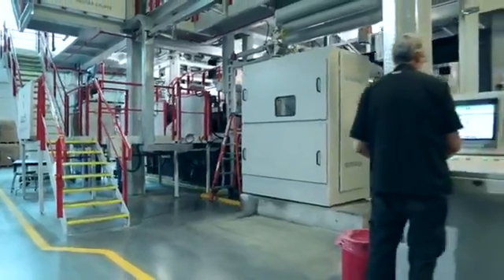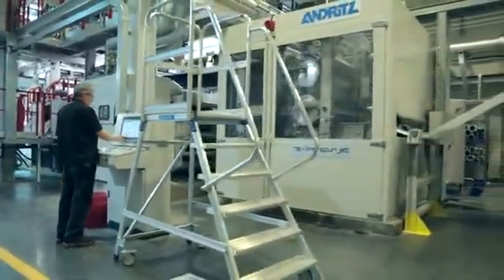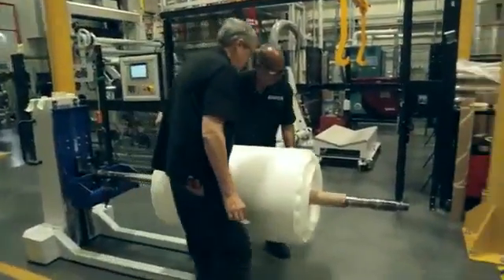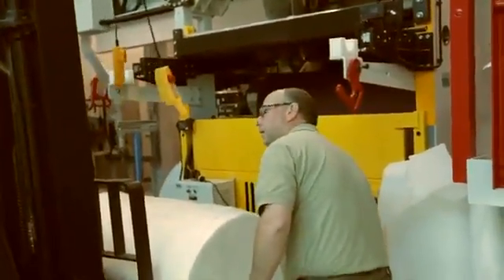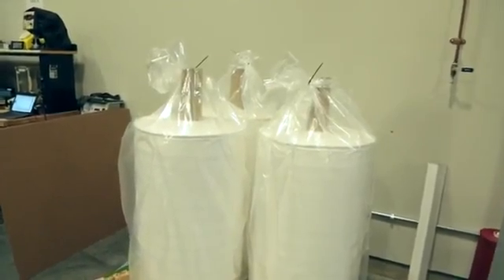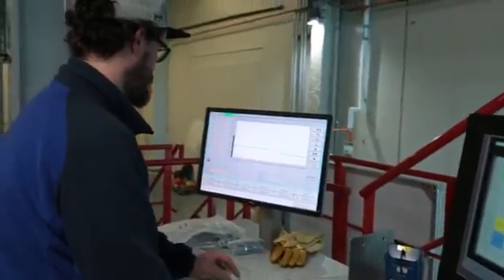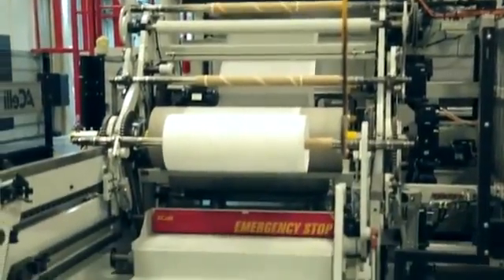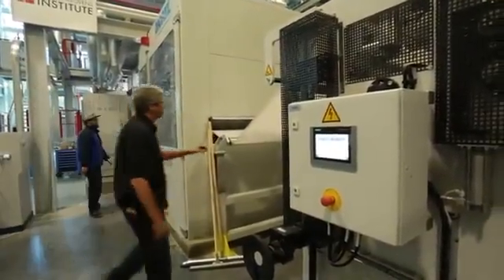NC State manufacturing material for 500,000 surgical masks a day